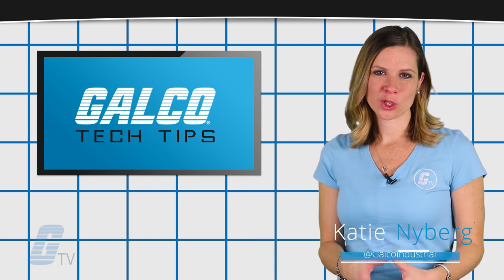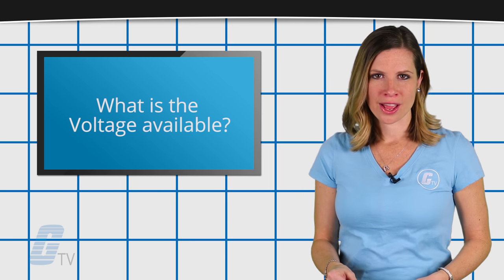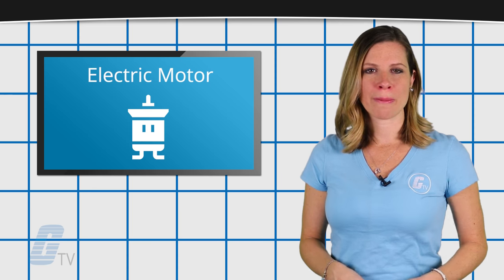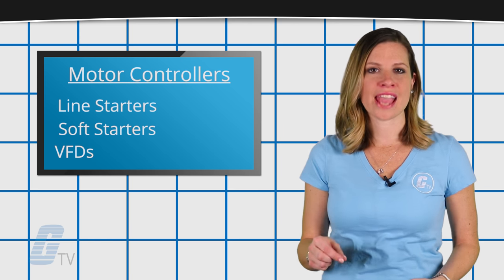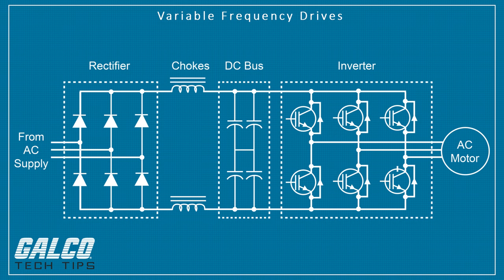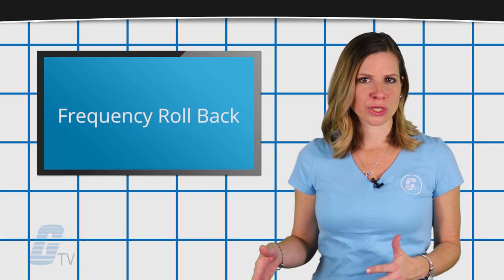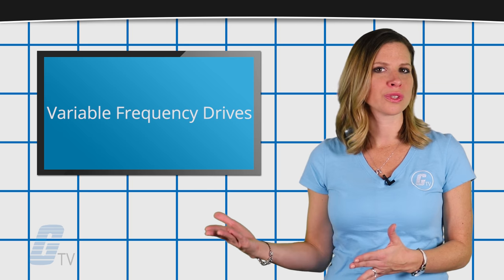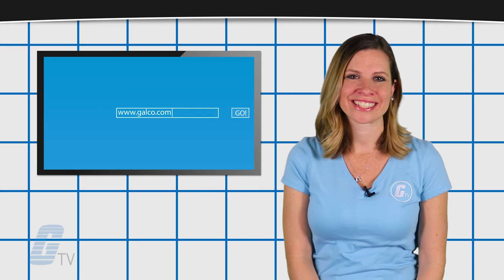Starting a Motor with Variable Frequency Drives - A GalcoTV Tech Tip | Galco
To start an electric motor, it simply needs to be connected to a power supply with correct voltage and enough ampacity to get it to full speed before tripping or faulting out. There are a few different types of motor controllers to choose from:
A. Line Starters
B. Soft starters
C. And VFDs

Variable Frequency Drives are units that use switching devices known as IGBTs to control the frequency and voltage of the power fed to the motor to control its speed and limit its load through a technology called Pulse Width Modulation. It will protect the motor to a point of tripping off if necessary, but it can also do what is known as “Frequency roll back” which reduces speed to reduce load on the motor. This is the most electronic protection you can get for a motor, but also the most expensive. However, this unit offers continuous variable speed operation that the other 2 types of motor starters do not. Those are both constant full speed operation only.